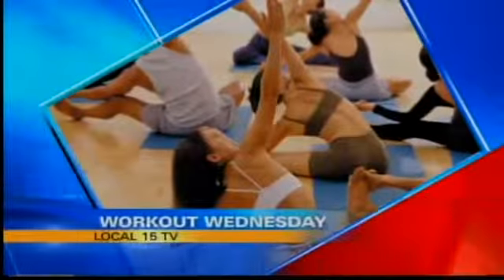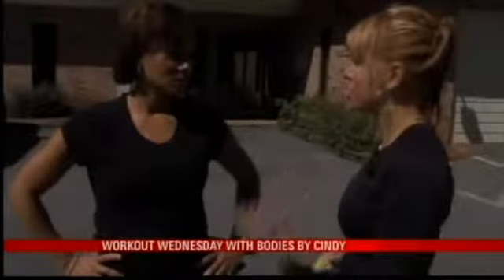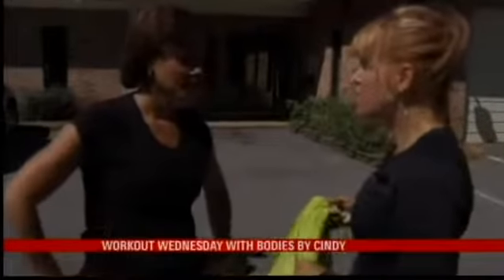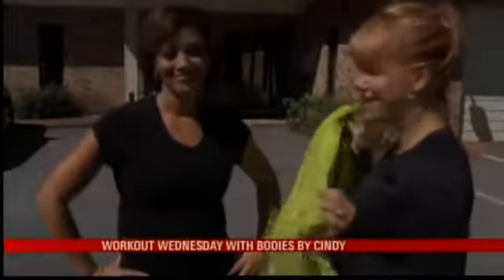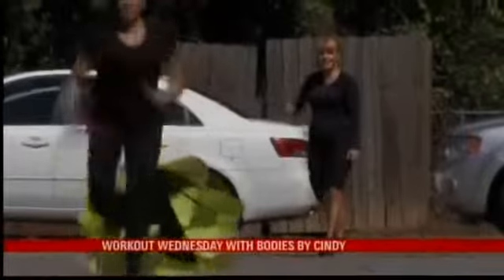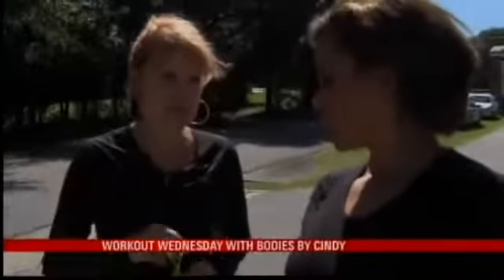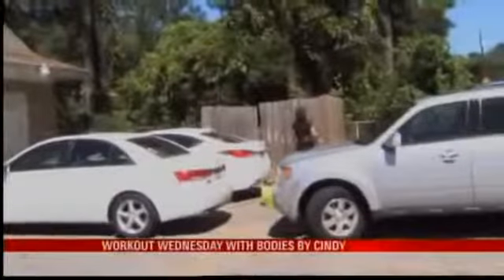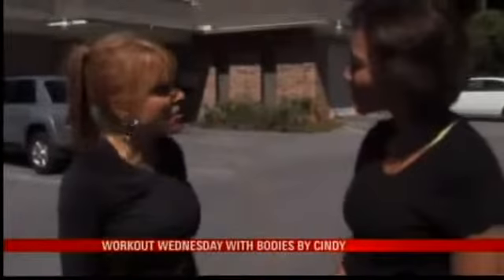Workout Wednesday: Parachutes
If you want to take your workout to new heights, how about putting a parachute on your back and running for the hills? In this week's Workout Wednesday with Bodies by Cindy, we set sail on a whole new workout and shake up our running routine.